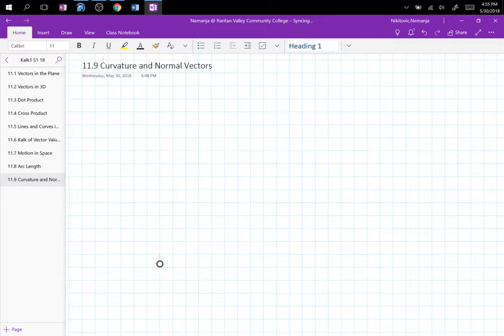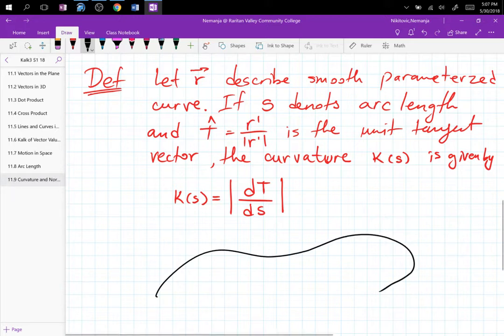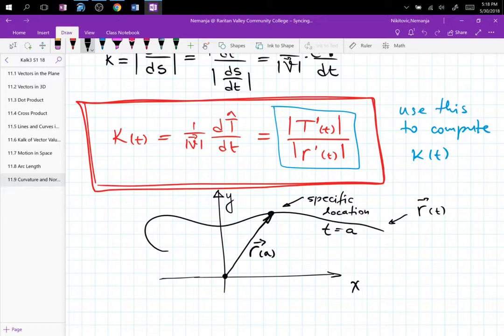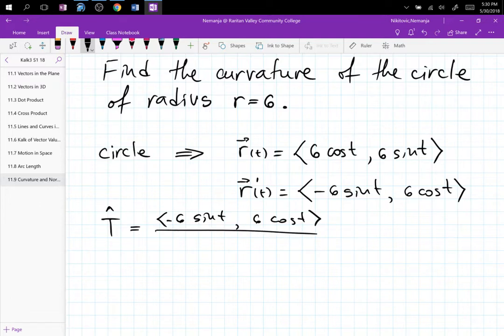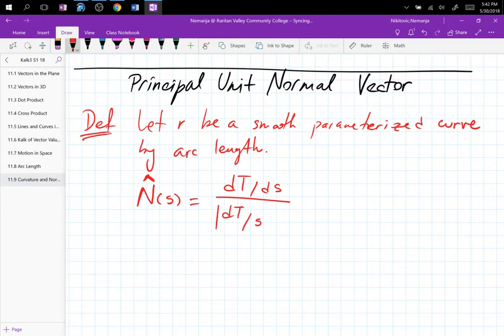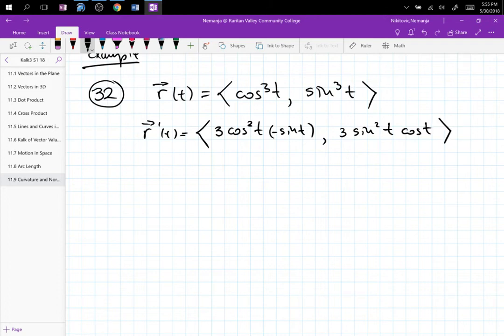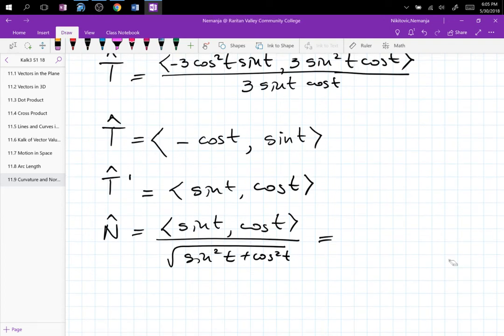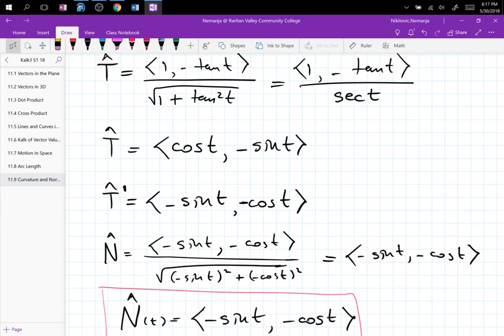Nik's Live Calculus Stream (Calculus3 11.9 Curvature and Normal Vectors)